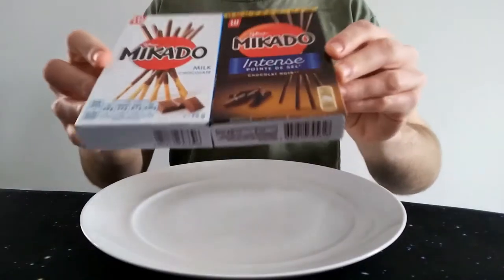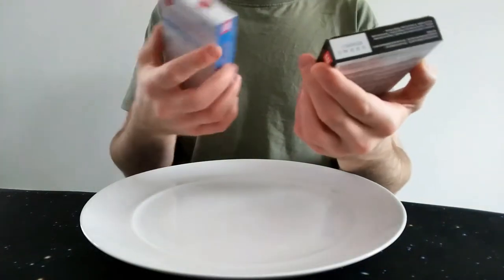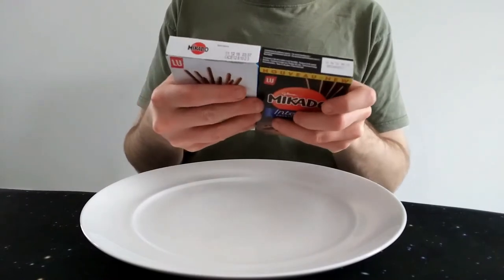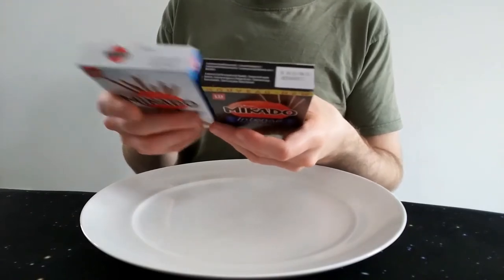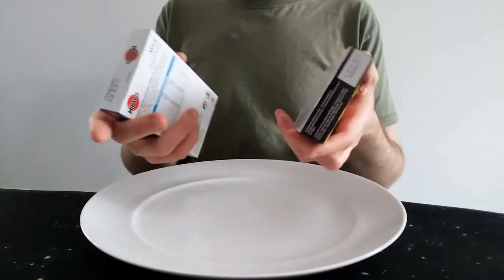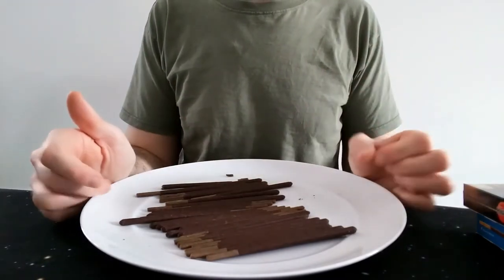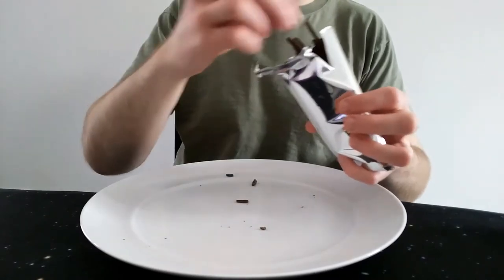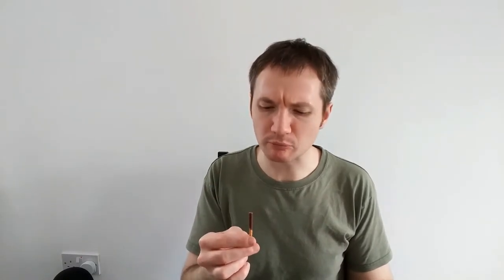Milk and Dark Chocolate Mikado Review(s)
A treat from Japan in the form of the lovely-looking Mikado sticks, both in milk and dark chocolate form.

Well up Chocolo Roberto's street!